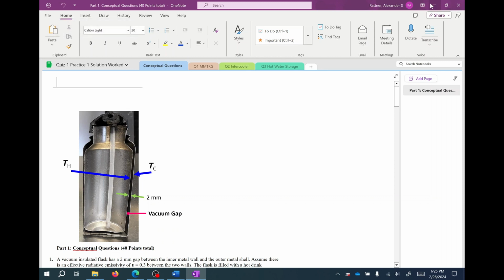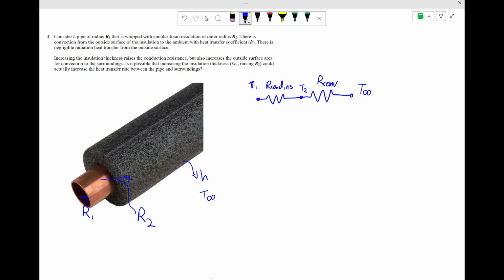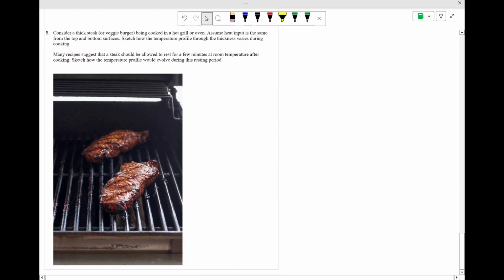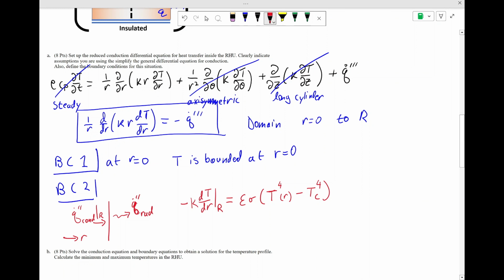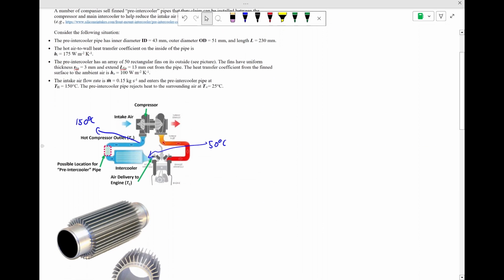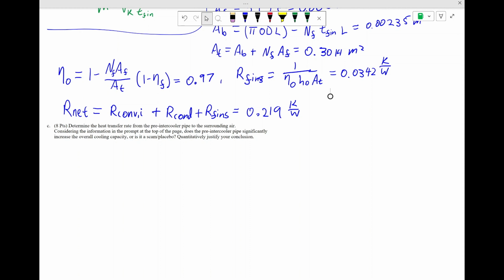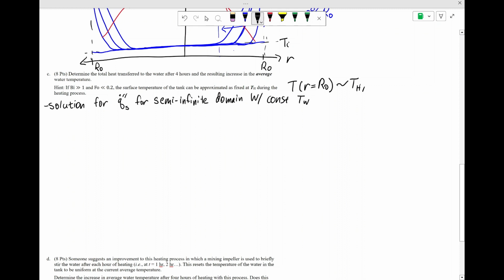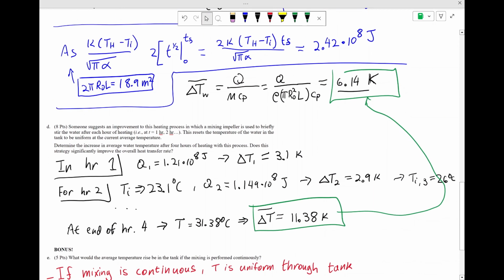ME-410-002 Heat Transfer: Spring 2024 Quiz 1 Practice 1 Solutions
Quiz 1 Practice 1 worked solutions.